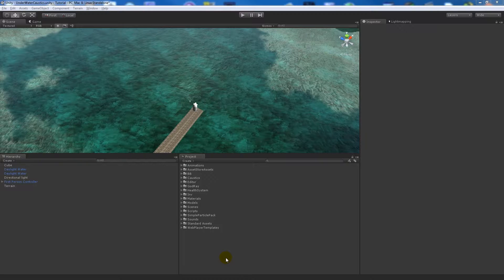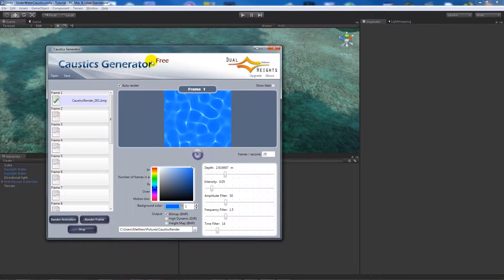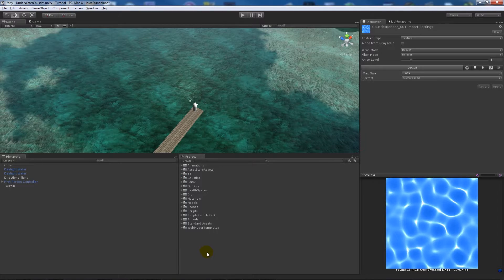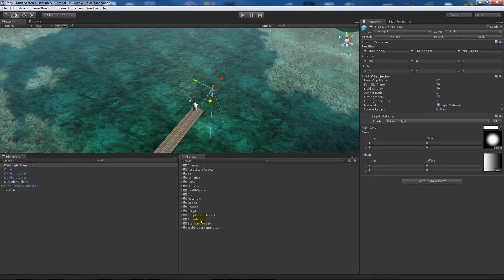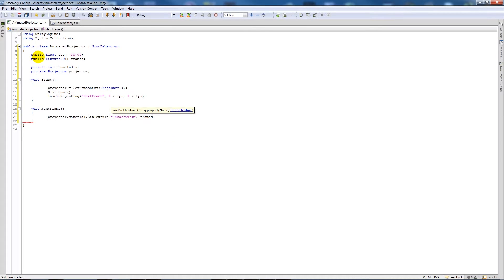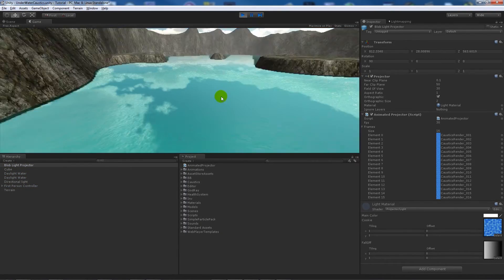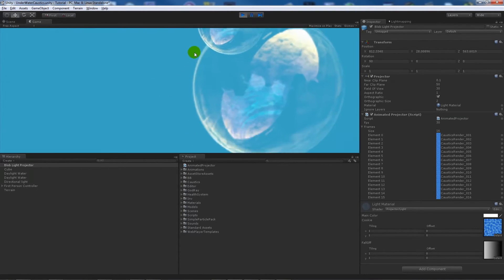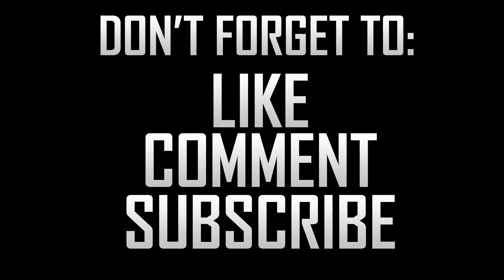[Unity 4] Creating under water caustics (JavaScript)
In this tutorial I show you how to create under water caustics in Unity, and how those light rays that cascade through the water look within the game engine. This tutorial is written in javascript!